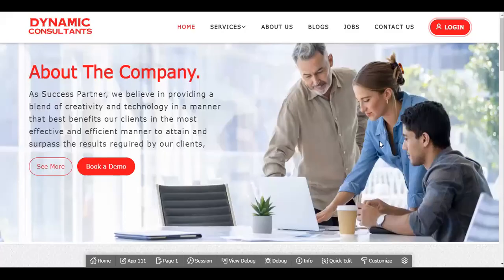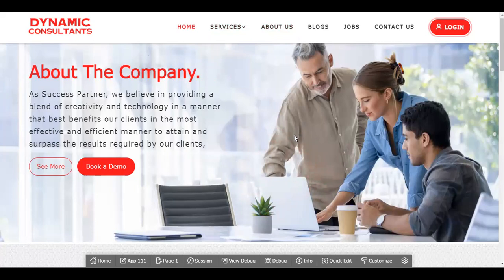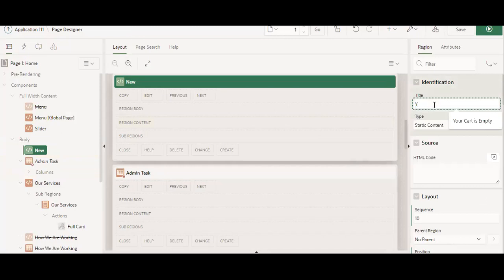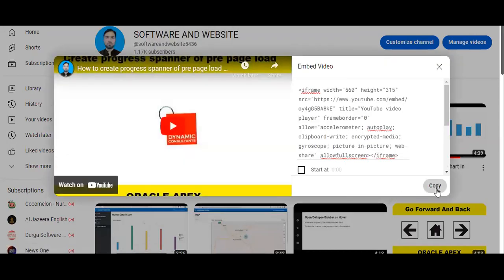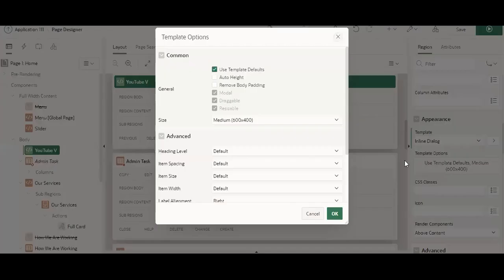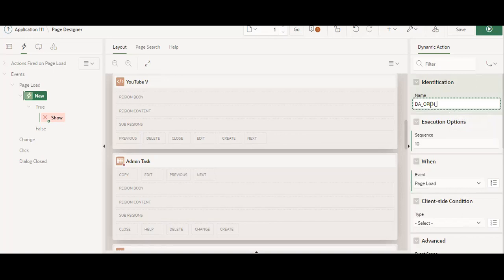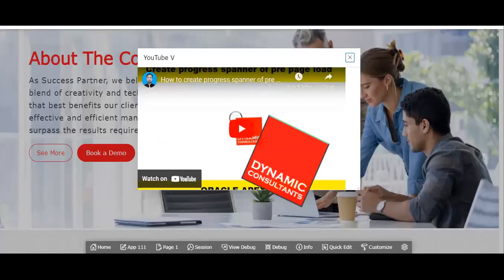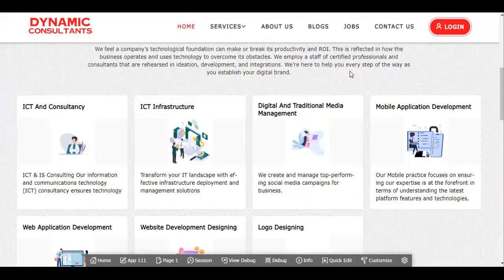Open video in popup on page load in Oracle APEX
In this video tutorial, we will show you how to open a video in a popup on page load in Oracle APEX.
Throughout the video, we will explain the code we use and provide step-by-step instructions on how to implement this feature in your own Oracle APEX application. By the end of the video, you will have the knowledge and skills needed to create your own video popups in Oracle APEX.

If you're looking for a simple and effective way to display videos on your Oracle APEX pages, then this video is for you. So sit back, relax, and let's get started!

For Trainings, Development , Convert Oracle Form To Oracle APEX Please Contact .